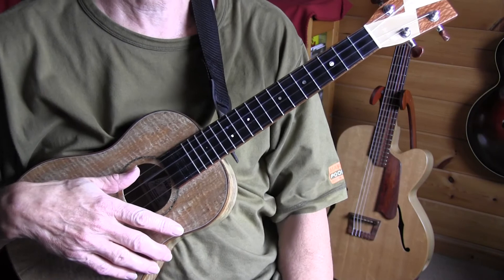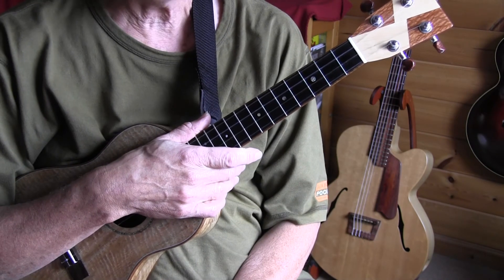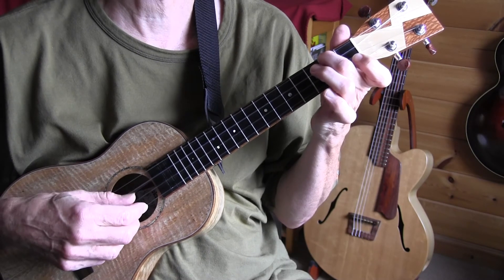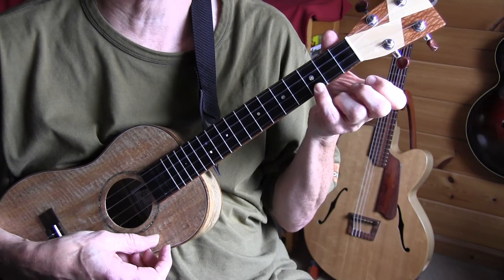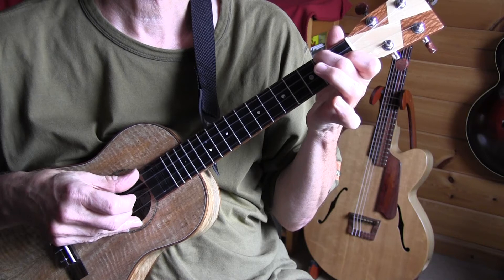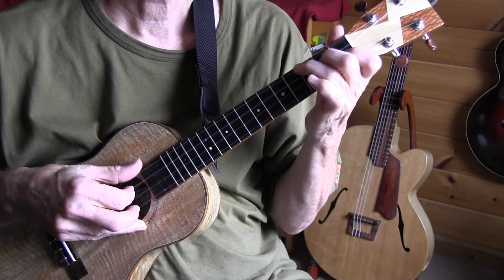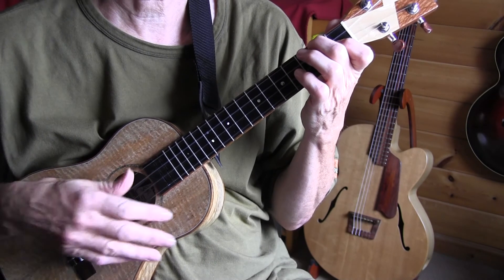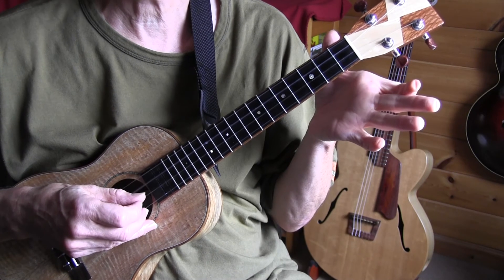EZ Fingerpicking Uke Lesson - Praying On The Old Campground - TAB available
Mississippi John Hurt style gospel song.
The TABS to all my free uke lessons are provided as a free bonus with the purchase of one of my ukulele ebooks.

Only €10 (about $11) for 6 songs with tab and video's.